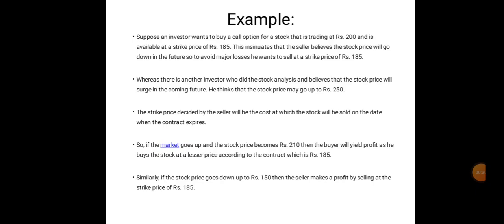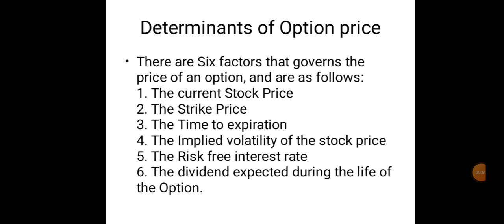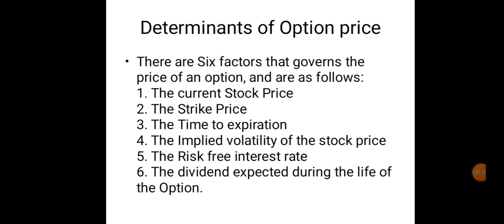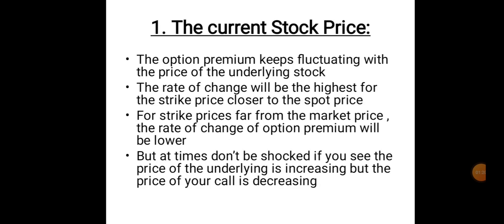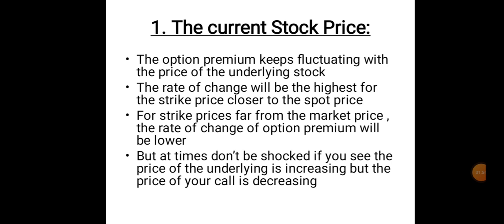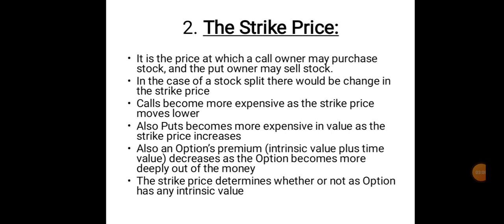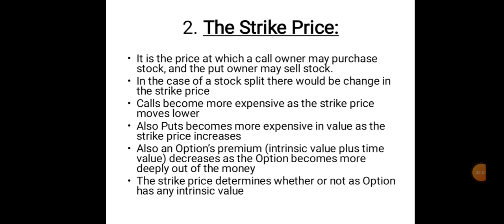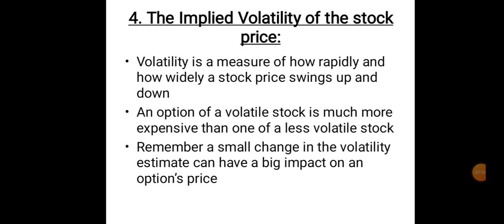Chapter 4: Determinants of option price